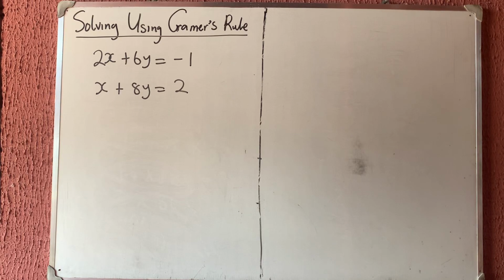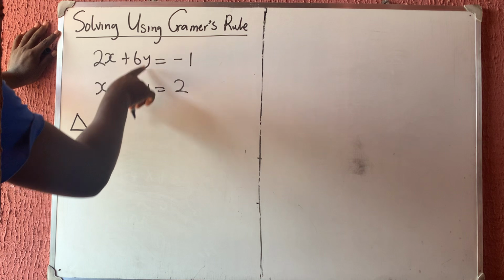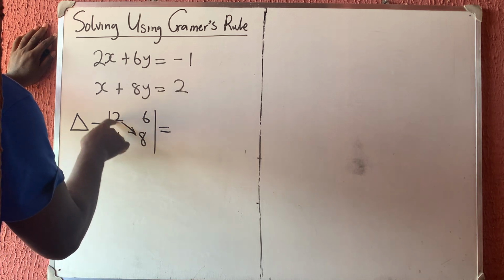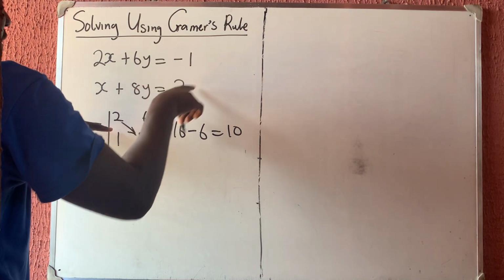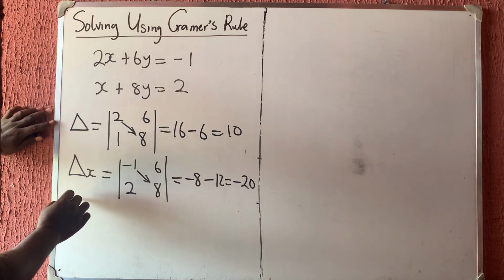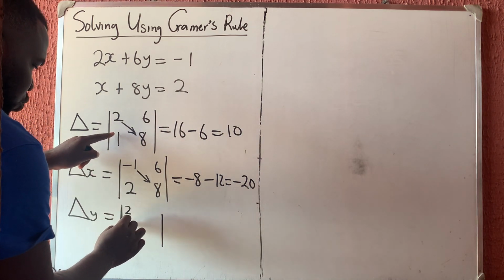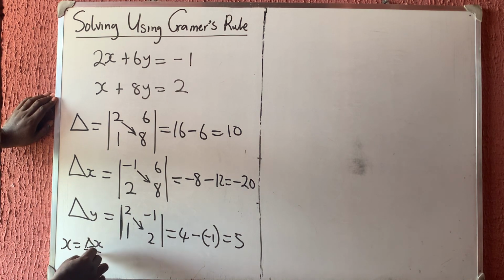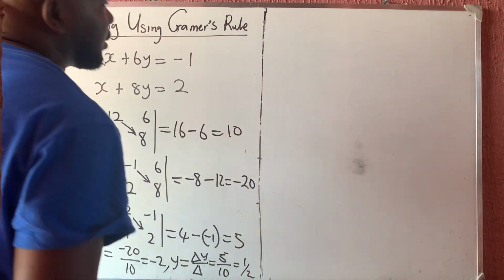Solve Using Matrices and Cramer’s Rule | Solve Olympiad Math Question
Olympiad maths